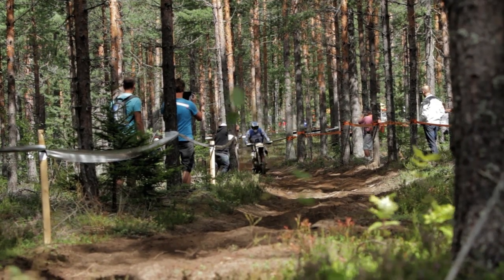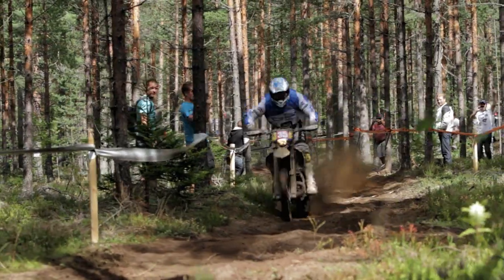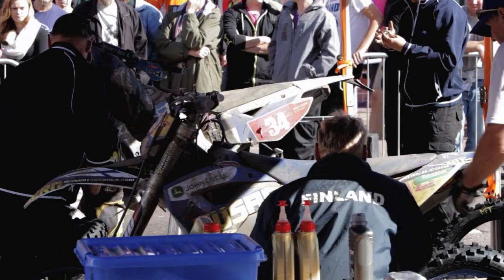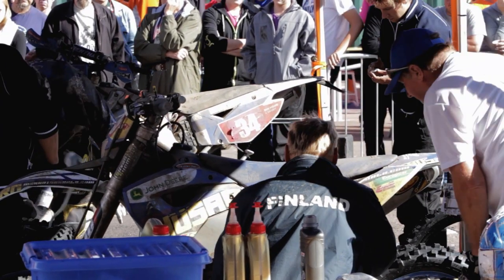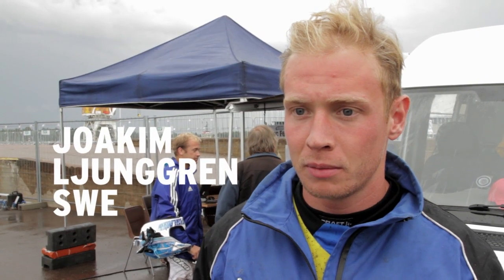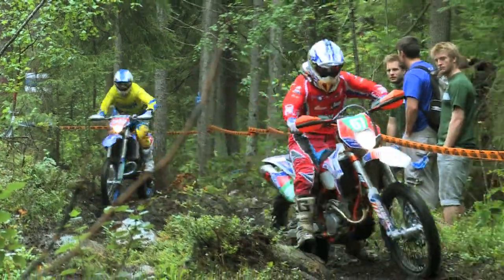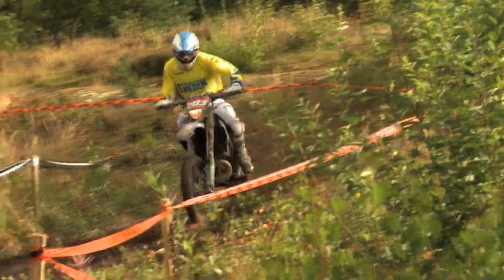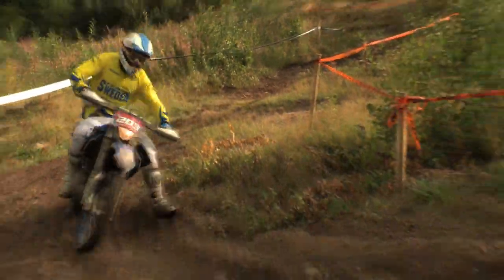HUSABERG ISDE 2011 HIGHLIGHTS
Enjoy some stunning scenery and great action footage of all the top Husaberg riders led by E3 and Trophy winner Marko Tarkkala and short interviews featuring Marko, Joakim Ljunggren and Alex Rockwell from the 2011 ISDE in Kotka-Hamina, Finland.